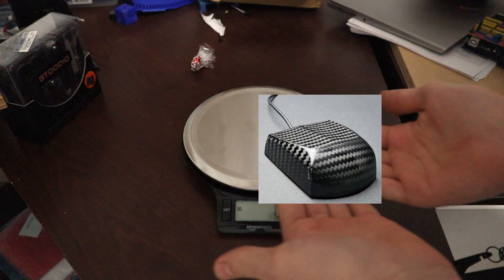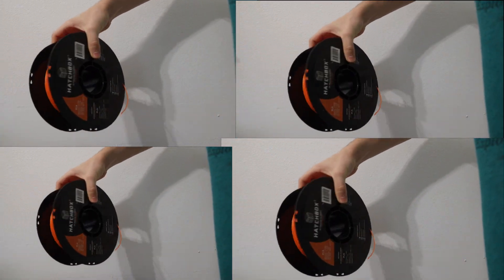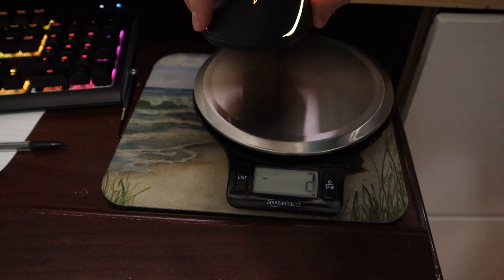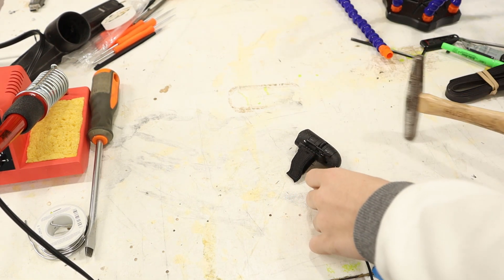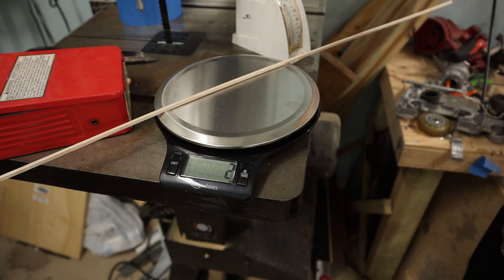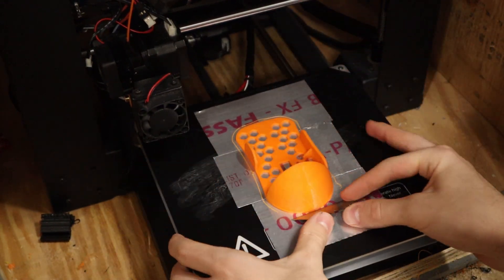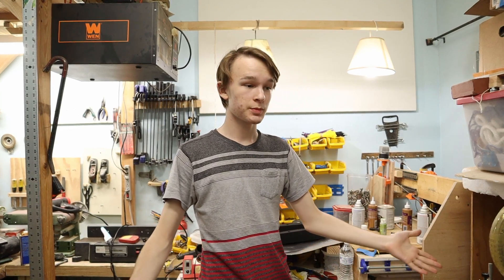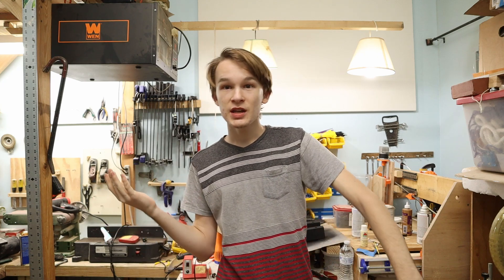I Made the World's Lightest Gaming Mouse - Not a Fortnite review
I made the Worlds lightest computer mouse, coming in at 17 grams coming in at 6 grams less than the worlds lightest gaming mouse, the Zaunkoenig M1K. Though theirs is made of carbon fiber I decided to design and 3d print mine on my Monoprice Maker Select V2. No this mouse probably is'nt, The best gaming mouse 2020, for fortnite or csgo or competitive gaming its just an attempt.